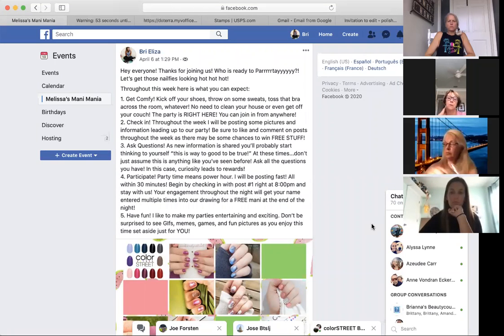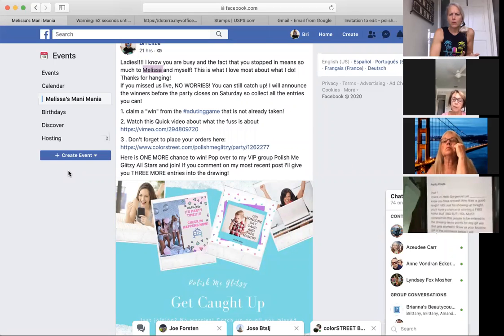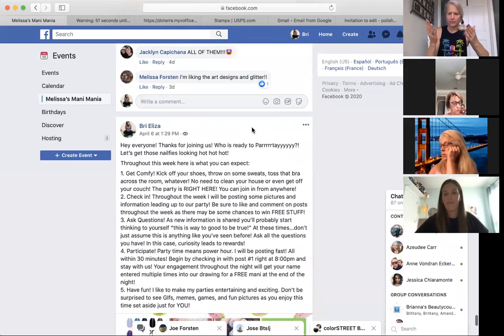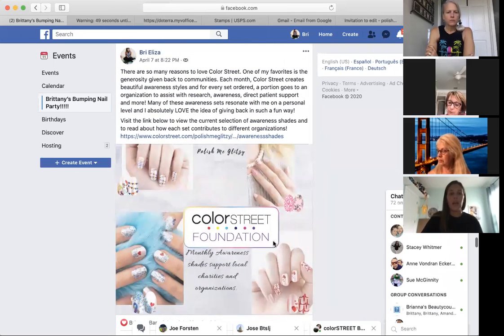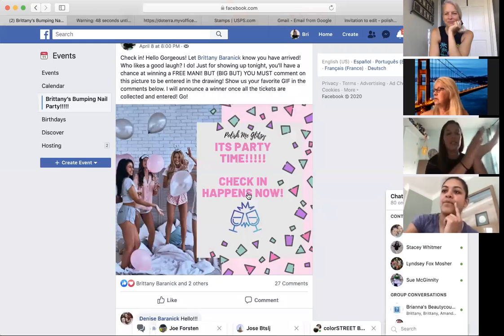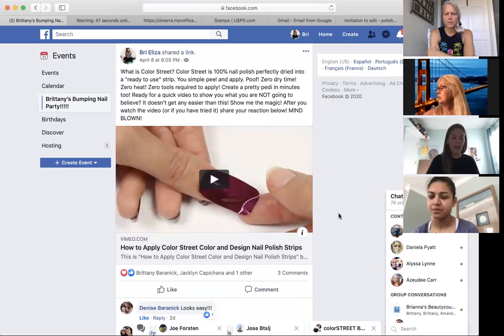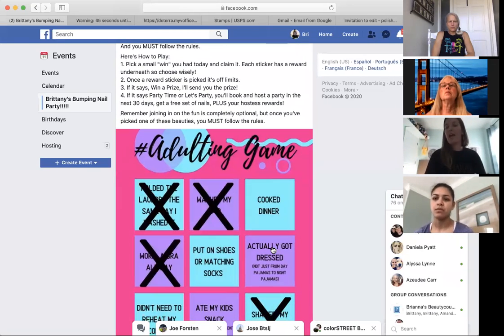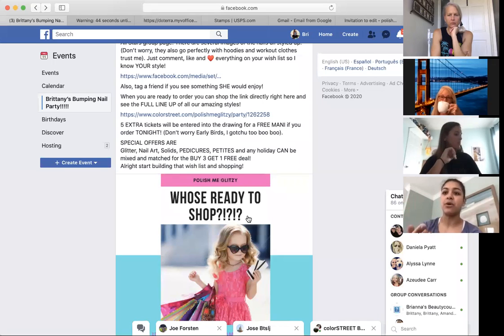How to host a FB Nail Bar with Bri and Jackie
Step by Step instructions on how to create and run a FB nail bar.